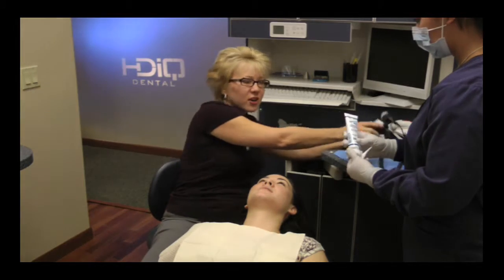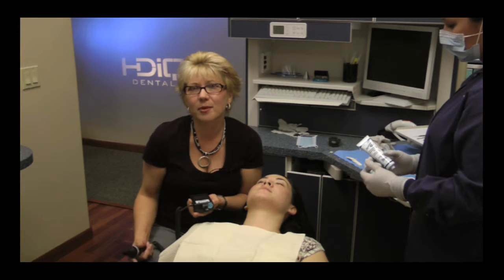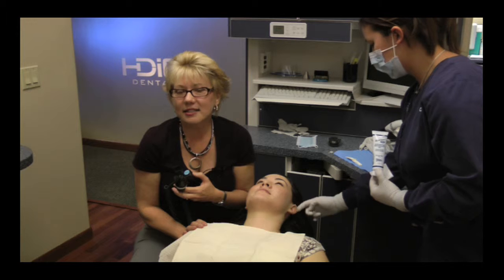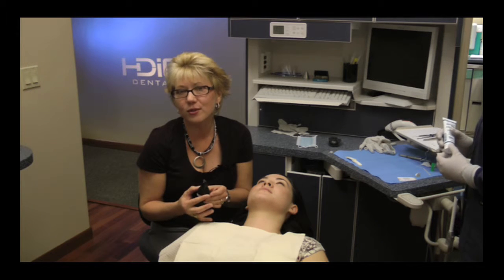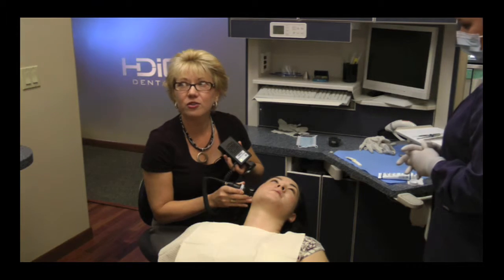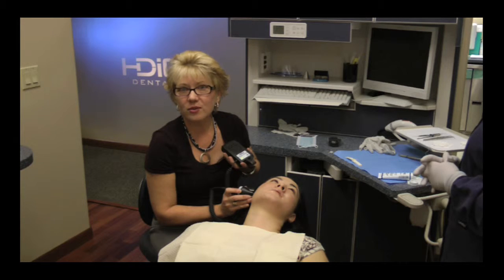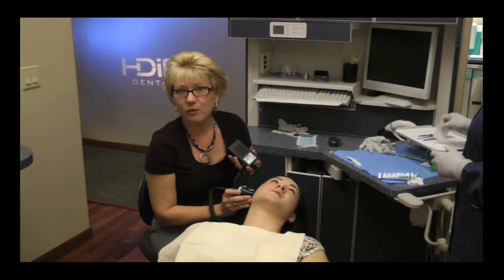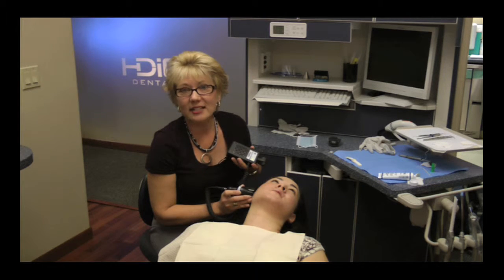Doppler Temporomandibular Joint Auscultation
In this clip from a video on the complete joint exam I filmed for HDIQ I demonstrate the use of a Doppler for Temporomandubular joint auscultation.